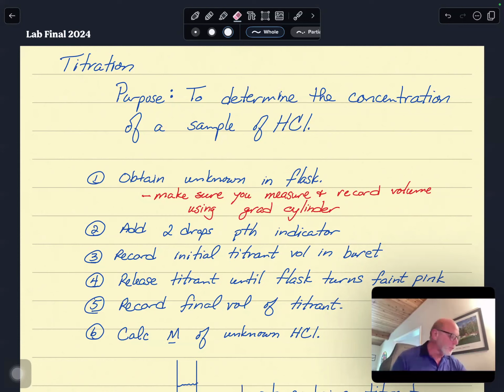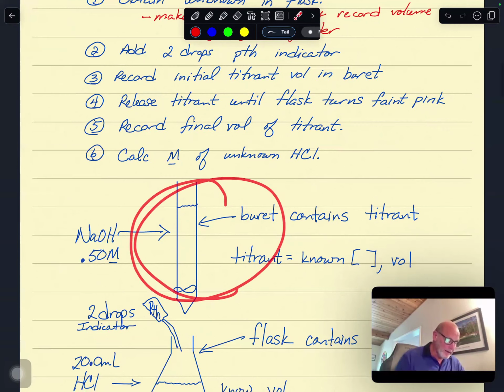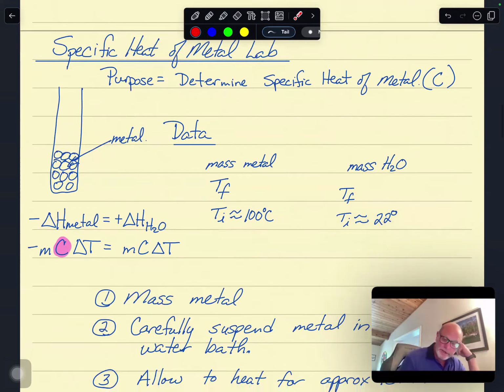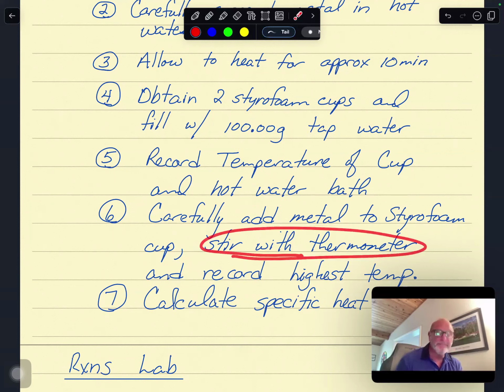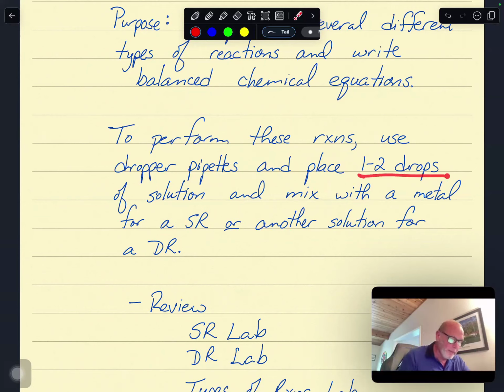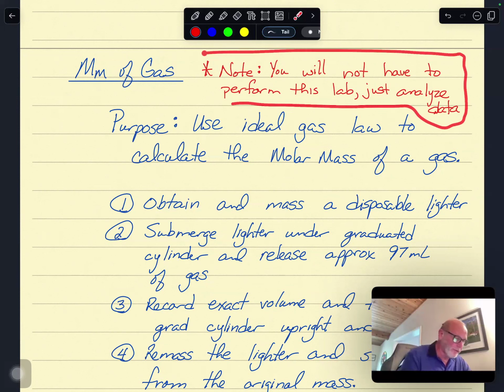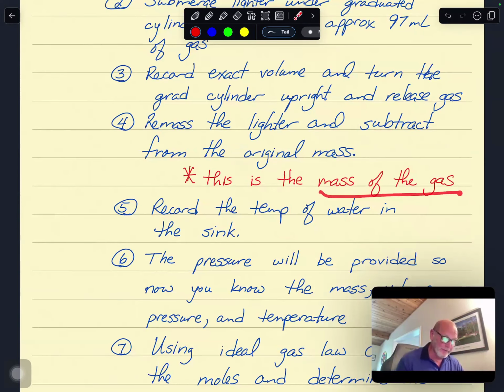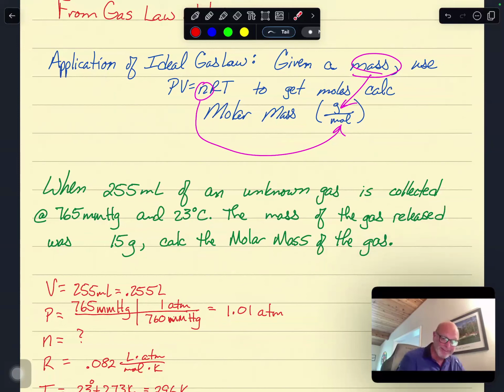Lab Final Prep